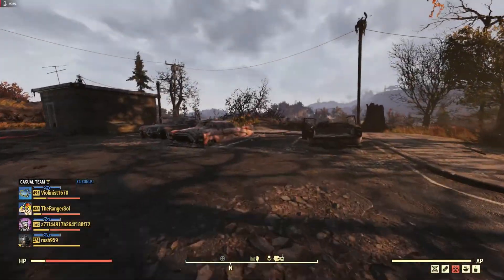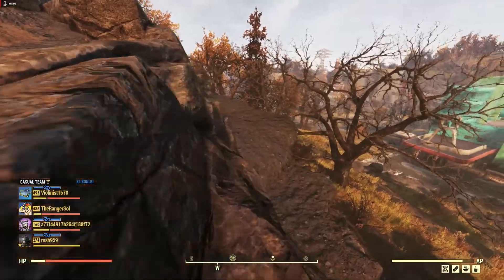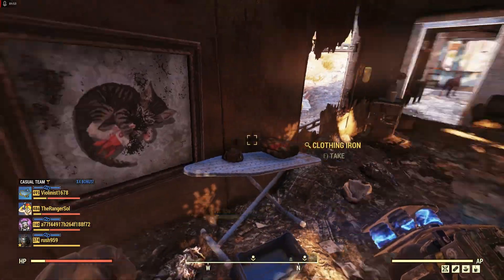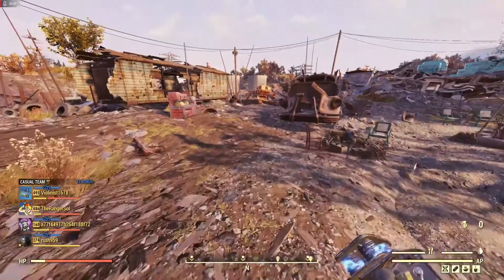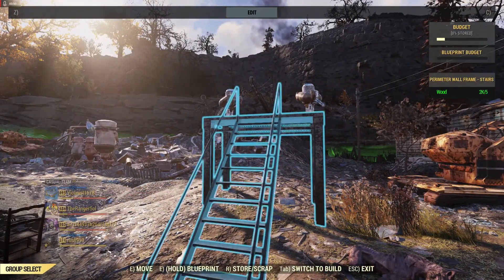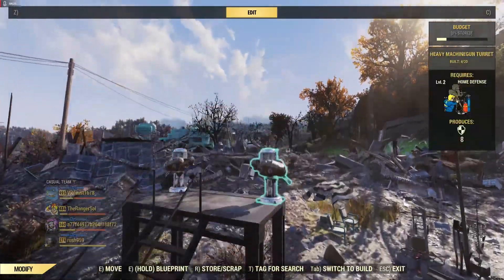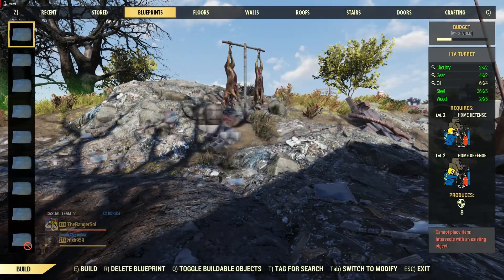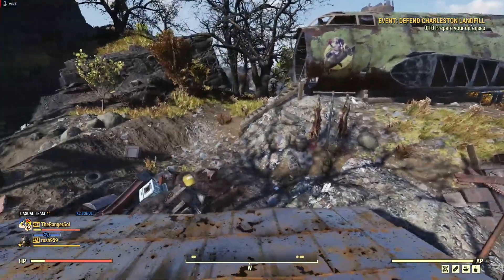Fallout 76: CHARLESTON LANDFILL Workshop Guide, Patch 29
Today we are exploring CHARLESTON LANDFILL!  I will show you the secrets of this workshop that make it worth capturing!